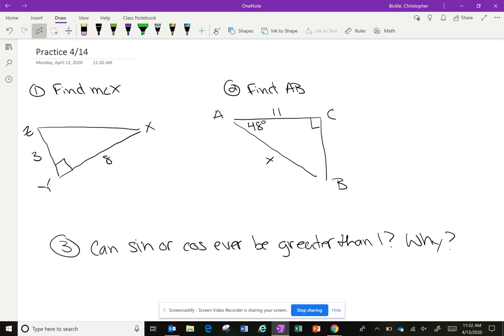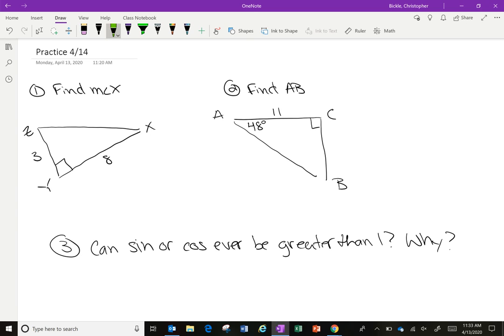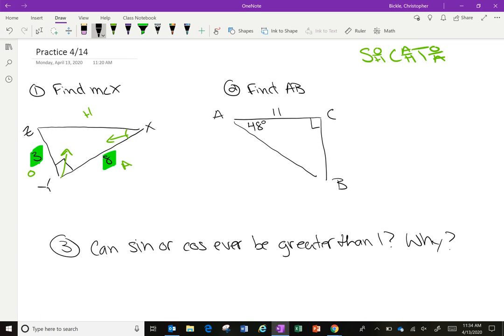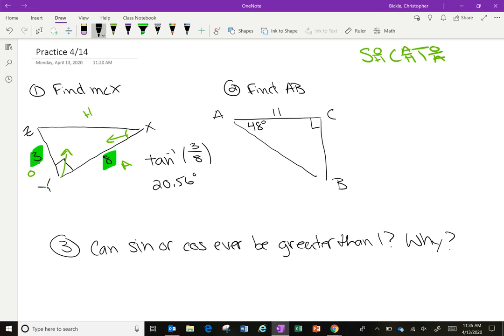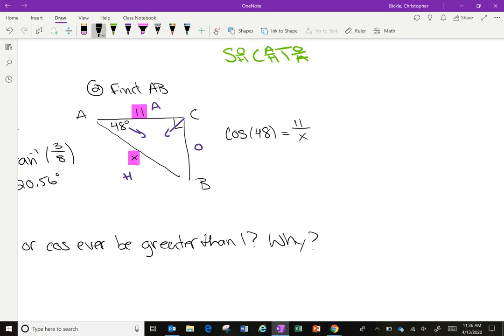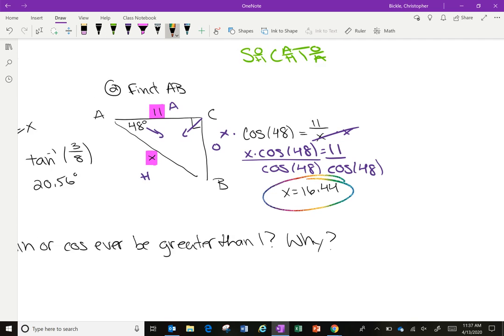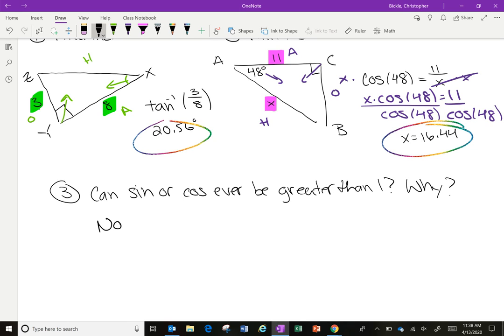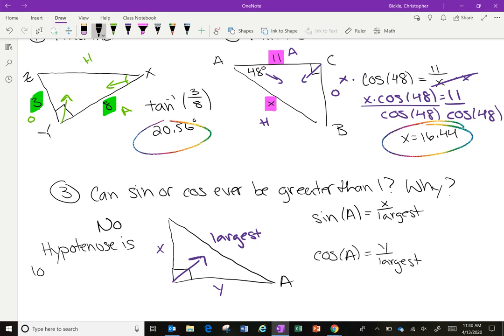Math 2 4/14